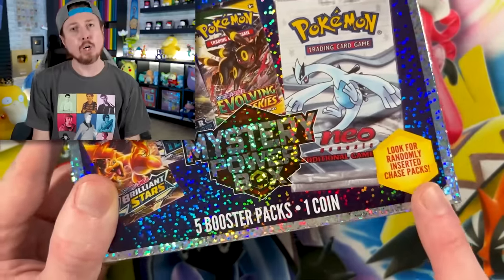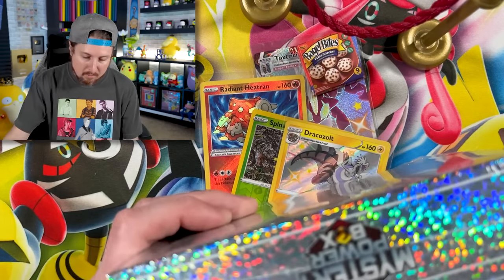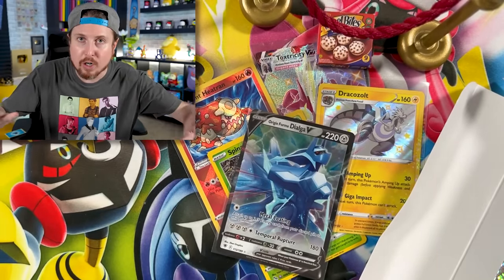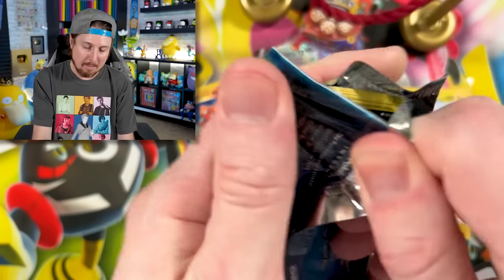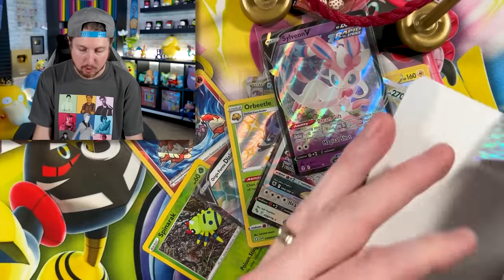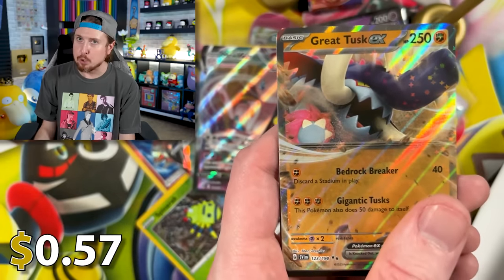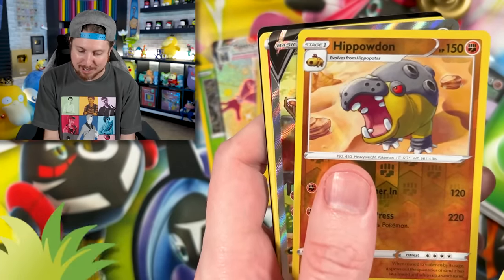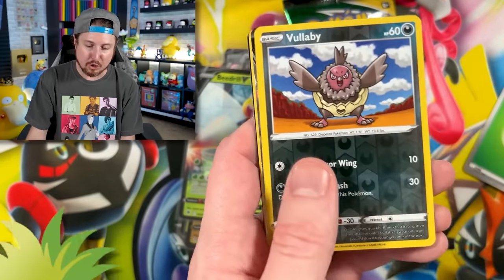BIGGEST Pokemon MYSTERY Box Challenge EVER! ($500 Opening)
This is my biggest Pokemon mystery box challenge I have ever attempted! For this Pokemon challenge I bought over $500 worth of Pokemon mystery power boxes. For this Pokemon card opening we are testing how easy it is to find a chase vintage Pokemon pack inside of one of these boxes! Was this a huge mistake?

►SEARCHING FOR HIDDEN POKEMON CARDS UNDER THE TARGET SHELF!

Fan Mail Box:
RealBreakingNate
USA
(Please Note I currently DO NOT do trades through the mail. It does take me awhile to go through mail due to the volume. Trying my best, I appreciate your patience. If you would like a signed card please also include a self addressed stamped envelope along with your card, thank you.)